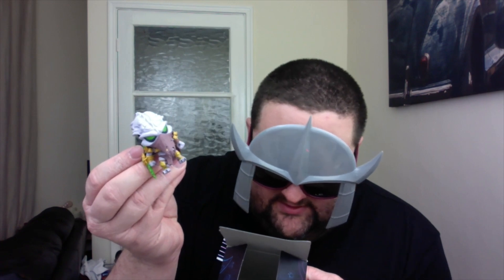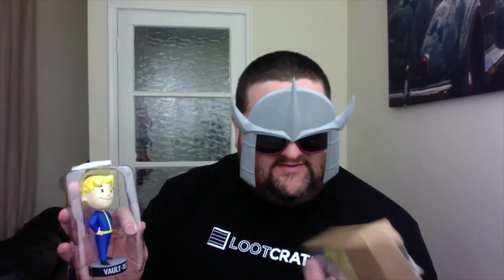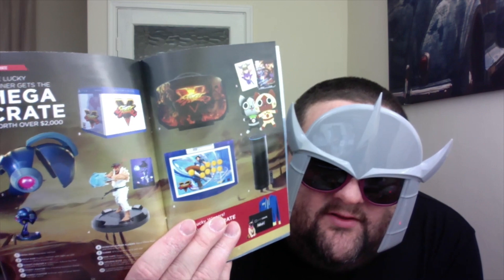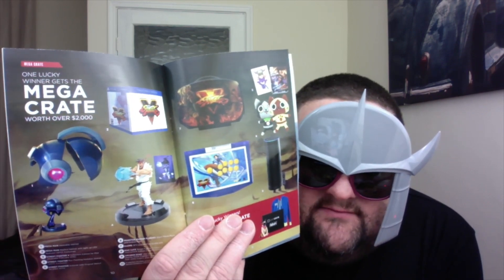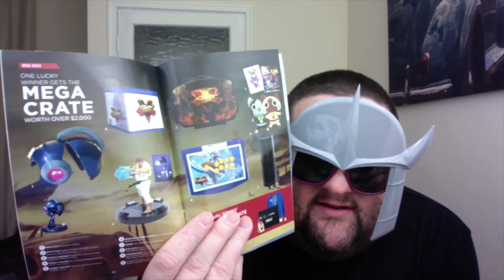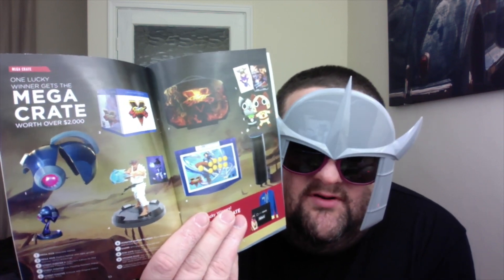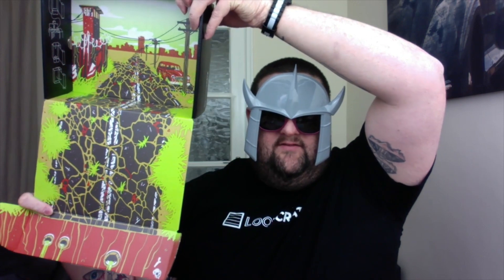Lootcrate Unboxing - Combat - November 2015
Watch me unbox November's Lootcrate. The theme this month is Combat. Check it out.